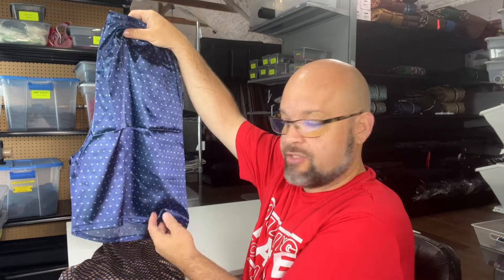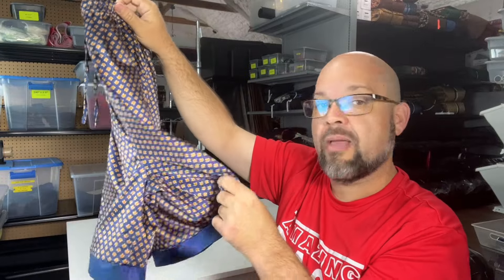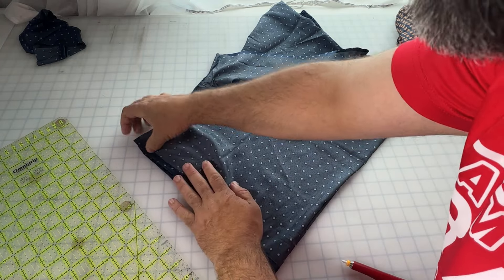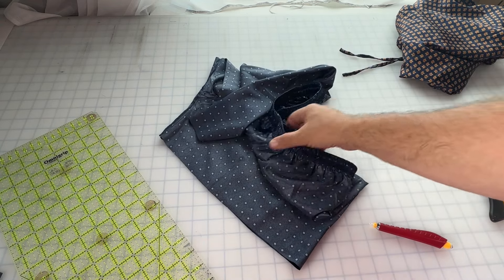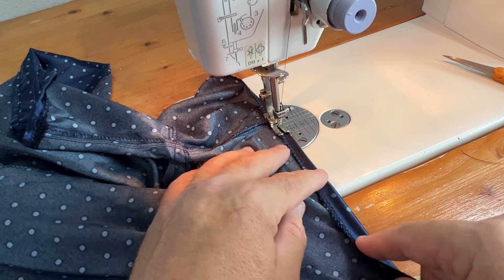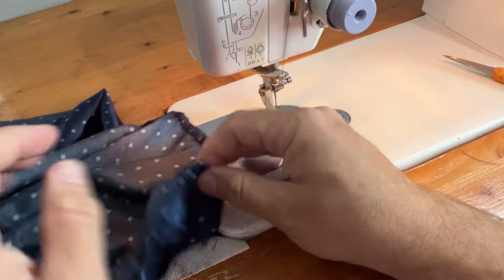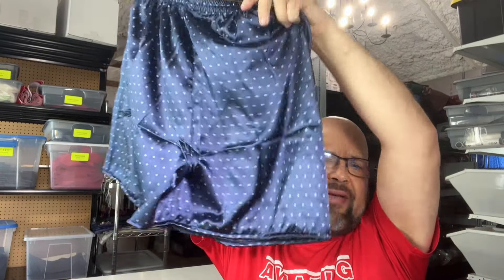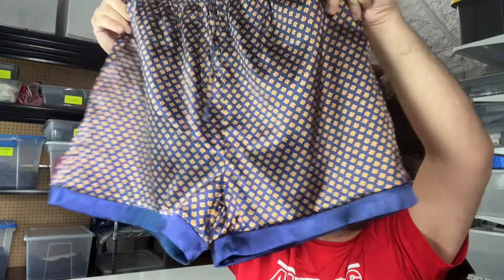Hemming Shorts 2 Ways (standard and to preserve cuffs) Tutorial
Hello Shiny Crafty People and welcome back!

Today I’m tackling hemming shorts in two ways.

The first way is a standard hem.  I’ll show you how to do it with a serger or with a standard sewing machine.

The second hem will show you how to preserve a special cuff or decorative border.

I used a couple of special tools in this video and here are some links for where you can learn more about them and purchase, if you’d like.

CHALK HOLDER AND CHALK

FRIXION PENS ERASABLE

TRAVEL IRON

JUKI MO-1000 SERGER
(This serger is higher-end, with easy threading technology and other great features, which also means it’s higher price. There are certainly less expensive sergers on the market but this is the one we use for a high volume sewing workshop)

I hope this tutorial helps you and, until next time, stay crafty!!